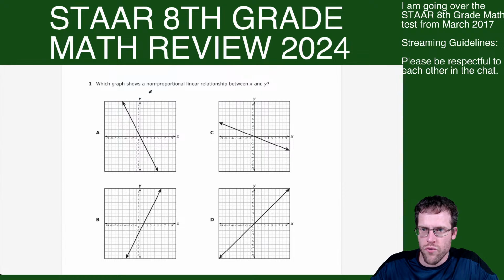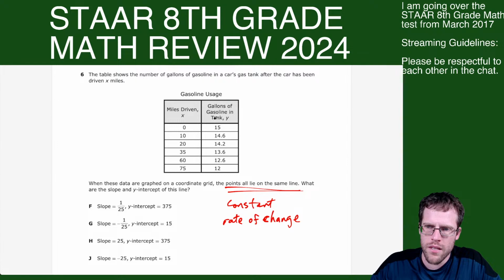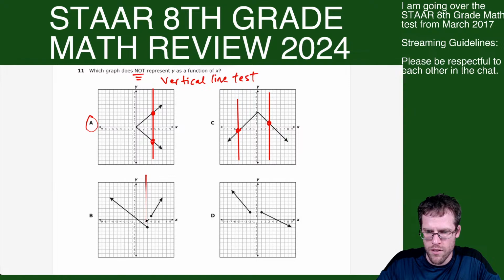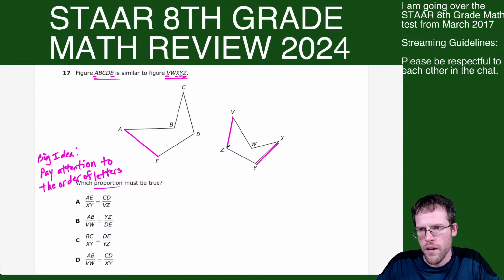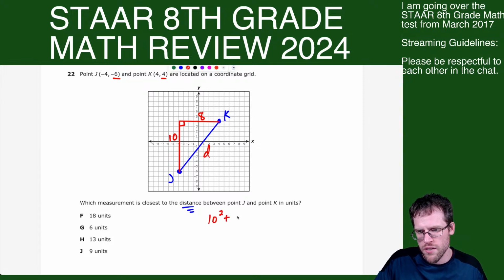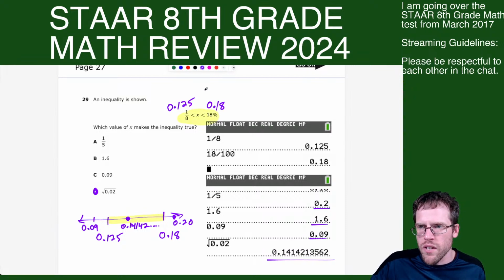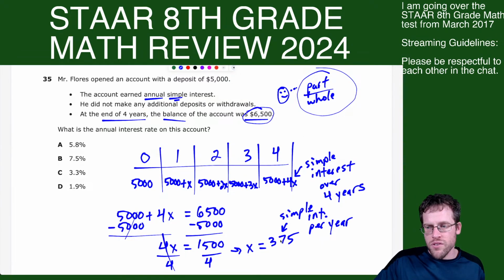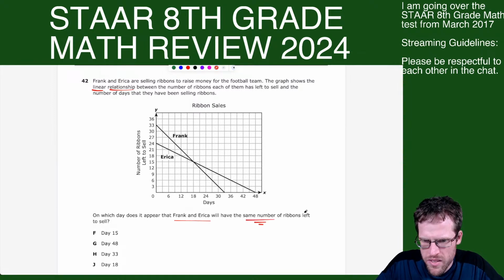STAAR 8th Grade 2024 Review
For this live stream review, I will go through the Grade 8 Math exam, administered March 2017. Here is a link to the exam I will cover